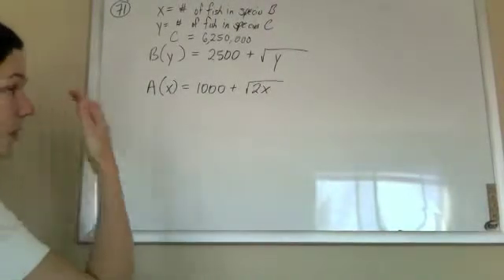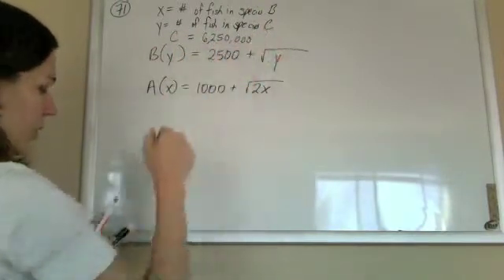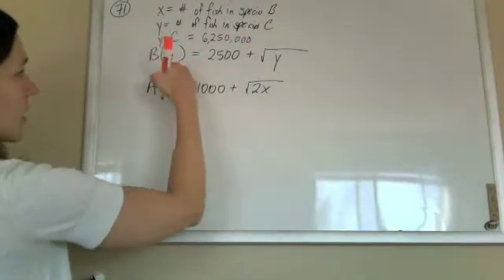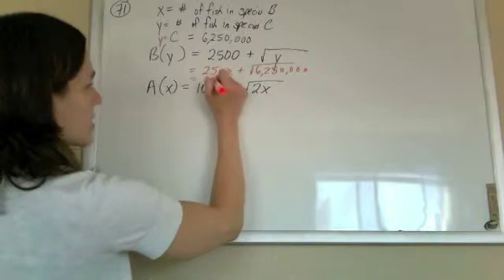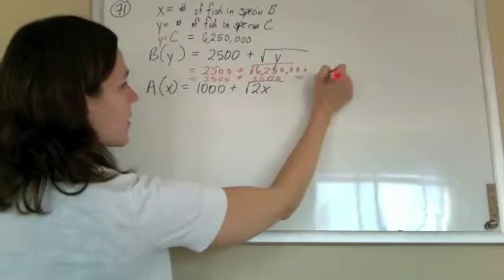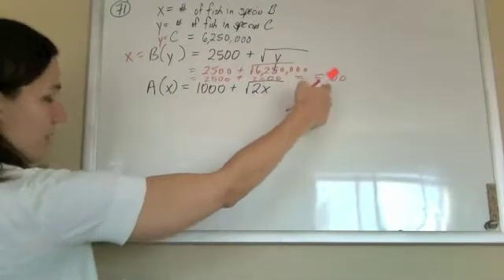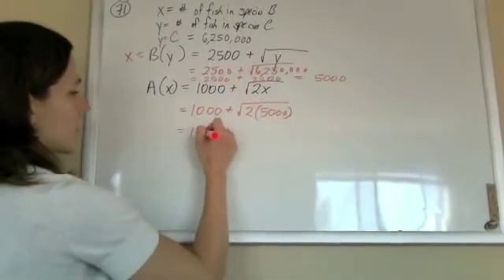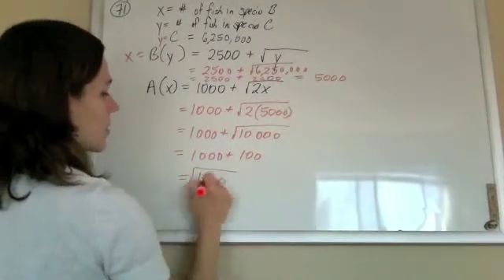Algebra MC 78 (CSET Algebra MC 71)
CSET Algebra MC